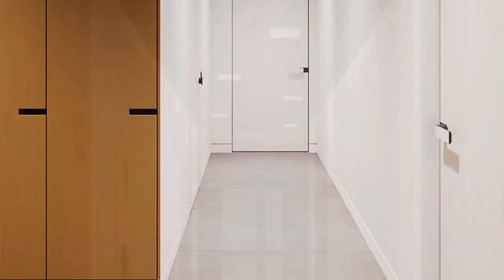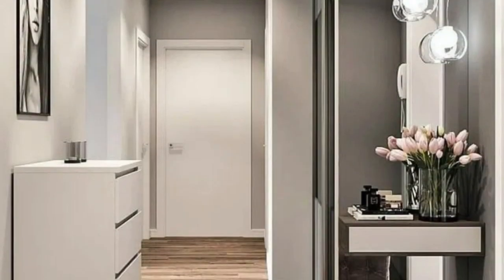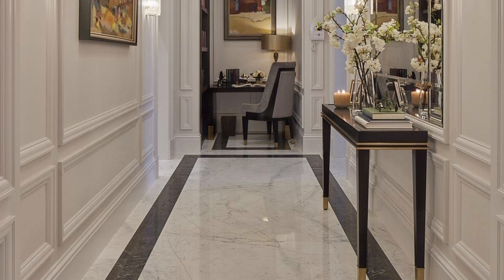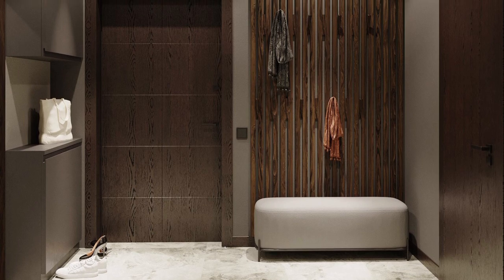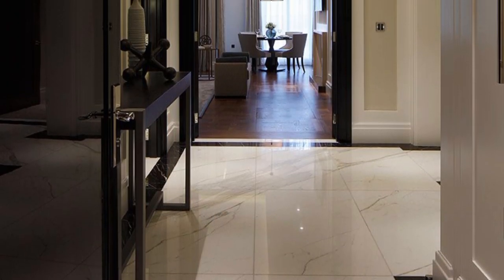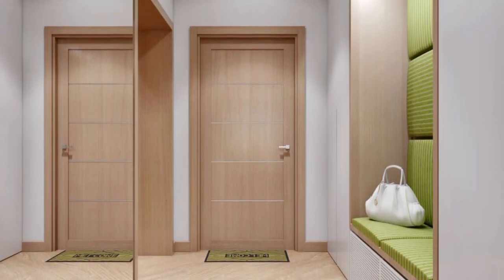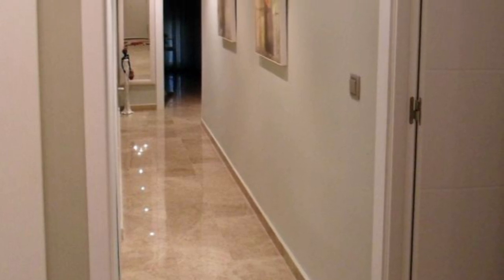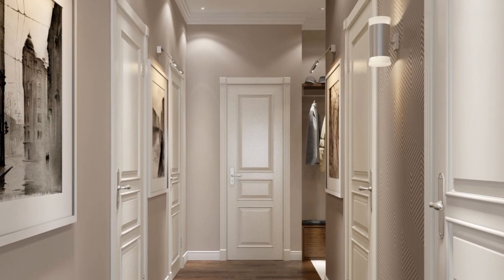Beautiful Entryway Decorating Design Ideas For Modern Home Hallway | Home Passage Entry Designs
Beautiful Entryway Decorating Design Ideas For Modern Home Hallway | Home Passage Entry Designs. This video shows the best home foyer design ideas for an amazing home entryway.